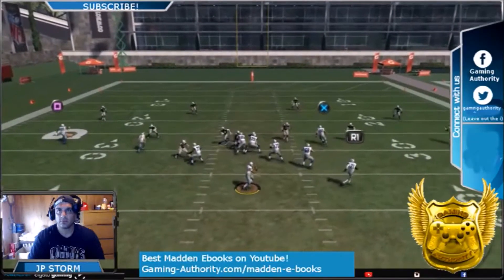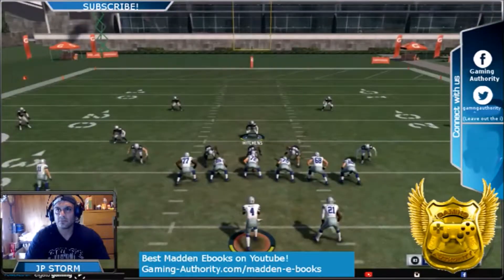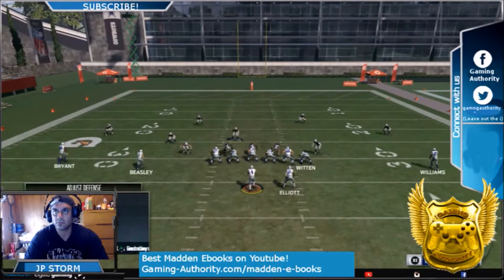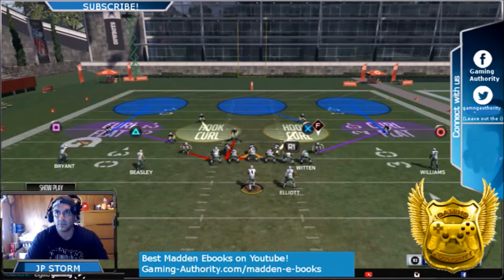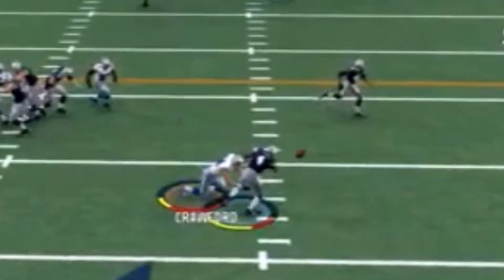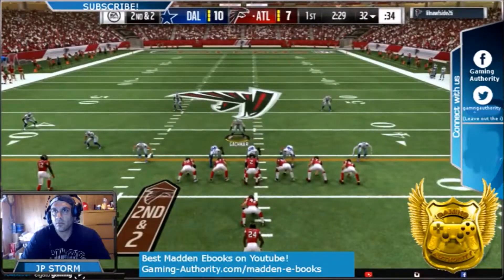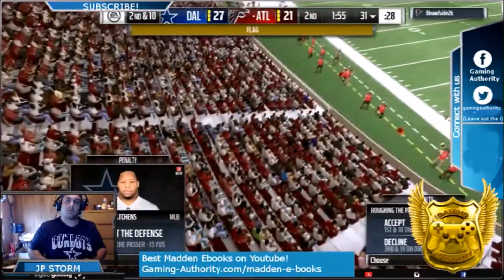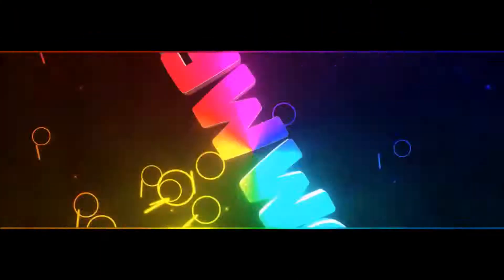MADDEN 17 HOW TO TURBO BLITZ SENDING ONLY 4 STOP THE RUN AND STOP PLAY ACTION PASSES ALONG W/SCREENS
IN THIS VIDEO WE SHOW YOU HOW TO TURBO BLITZ. WE GO OVER HOW TO TURBO BLITZ SENDING 5 PEOPLE TO THE QB, THEN WE SEND THE TURBO BLITZ SENDING ONLY 4 PEOPLE TO THE QB. DOING IT IN THE FORMATION WE SEND THE TURBO BLITZ IN STOPS THE RUN, IT STOPS PLAY ACTION PASSES AND IT STOPS SCREEN PASSES IF THE SCREEN IS TO THE SIDE YOU ARE TURBO BLITZING FROM. DO NOT SPAM THIS BLITZ. ONLY USE THIS TURBO BLITZ AS A SURPRISE BLITZ. WE SHOW YOU GAME PLAY OF HOW GOOD THIS TURBO BLITZ IS SO WATCH THE ENTIRE VIDEO. THIS VIDEO IS SHORTER THEN USUAL SO WATCHING THE WHOLE VIDEO WILL NOT BE A PROBLEM. We have the Best Madden 17 Post Patch Defense ebooks and Guides including but not limited to Nano Blitz, A Gap Nano, Best Defensive End Nano, Free Play Setup, Big Time Defense, Great Defense, Unstoppable Plays, Unslidable Plays, Great Coverage Plays, Lock Down Coverage, run Stopper, and more